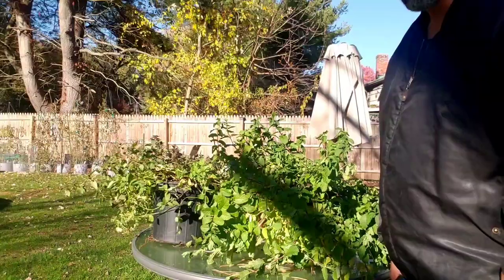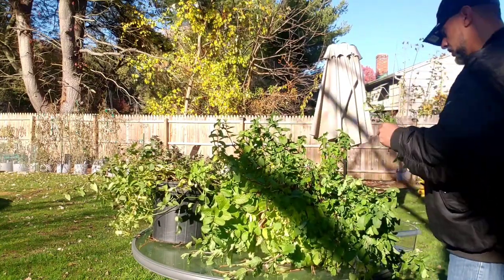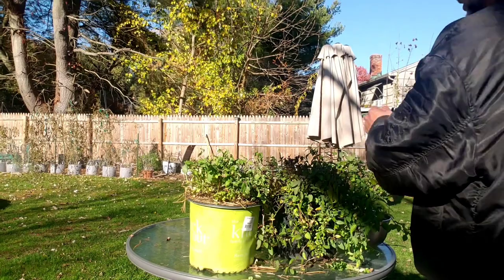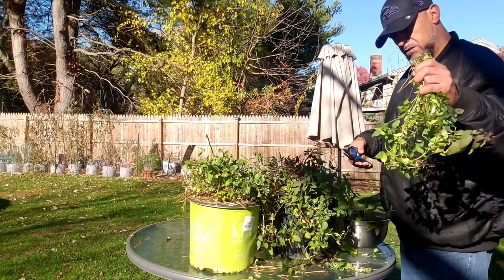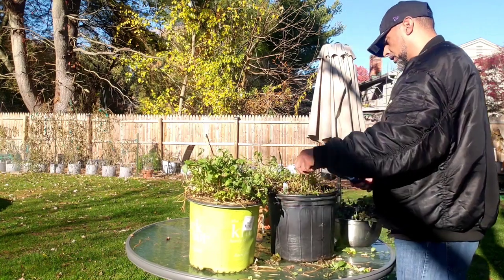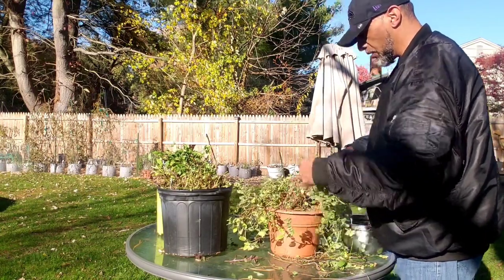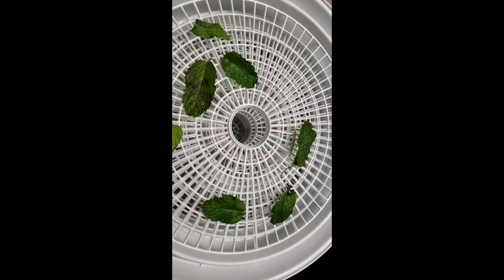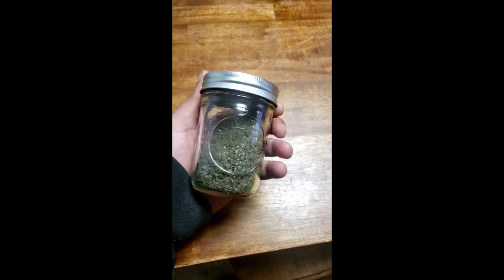Dehydrating Spearmint, Chocolate mint, Pineapple mint.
Dehydrating different types of mints from my garden I just started this year.

Seed Starting Heat Mat
Seedling Heating Mat
10 PC Gardening Toolset
Indoor Greenhouse
Waterproof Reusable Plant Tags
Presto Dehydrator
Root Pouch 7 Gallon
Root Pouch 150 Gallon
Canning tool Supplies
Potato Grow Bag with Flap window for Monitoring and Easy Access Portable
Root Pouch150 Gallon Grow Bag Raised Bed
Root Pouch 7 Gallon Grow Bag Portable
Presto Food Dehydrator
Solar Light Bulbs
Rockwool Starter Hydroponics
Midea Cube 50 Pint Dehumidifier
Jackery Portable Power Station Explorer 240
Steam Canner
Dommia Grow Lights
100 Pack Mylar Bags for Food Storage
Presto Pressure Canner 23 Quarts